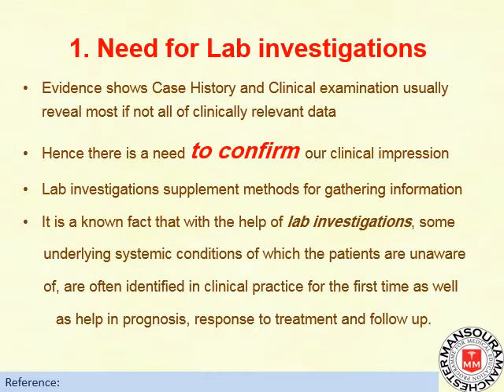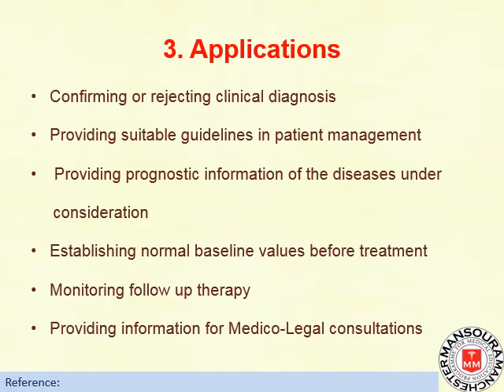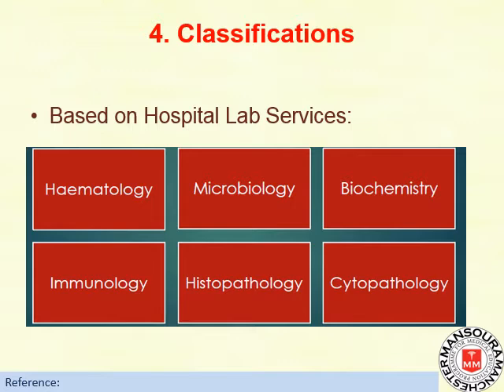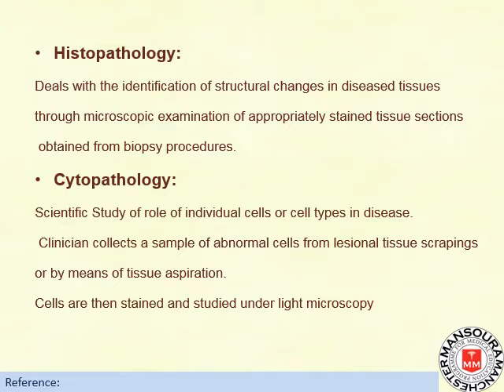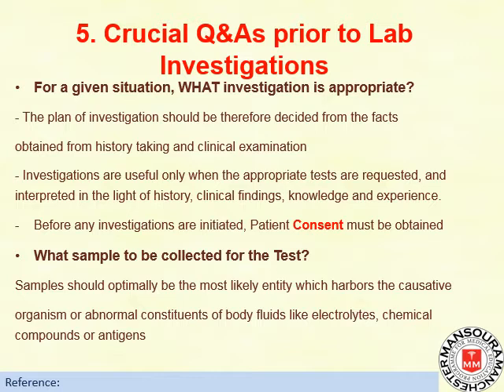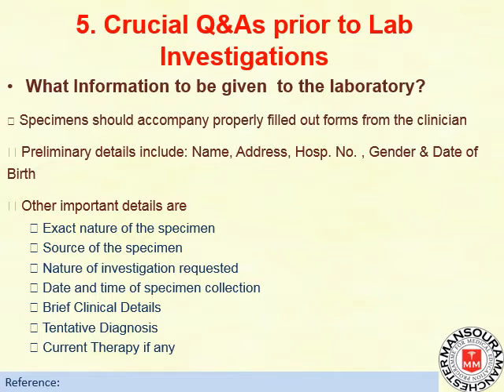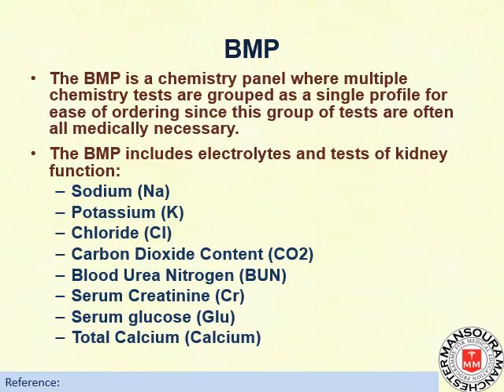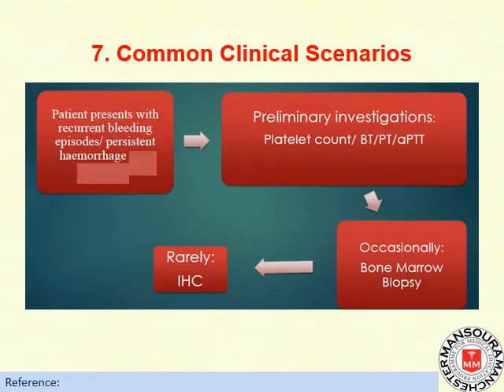lab investigations Dr Laila Tharwat Blood Sem5